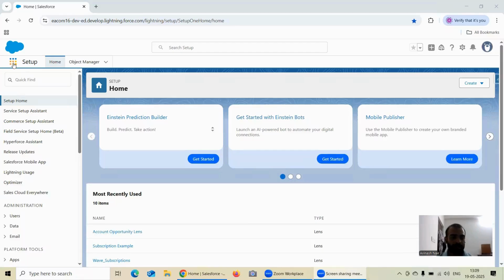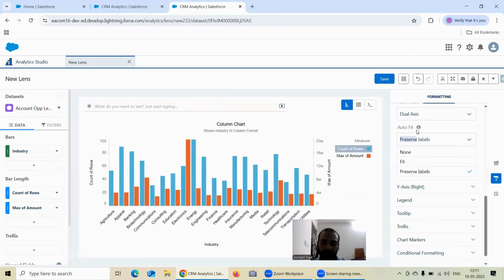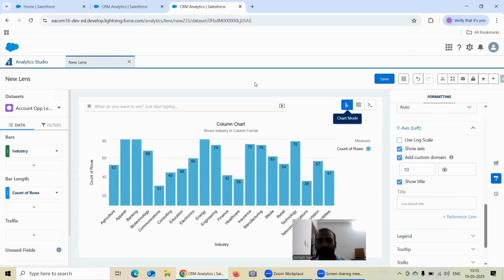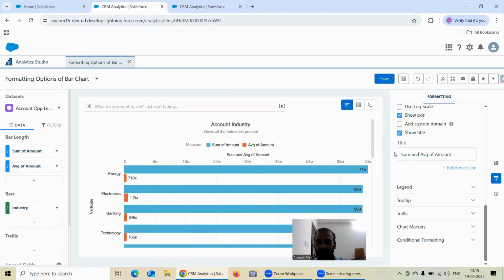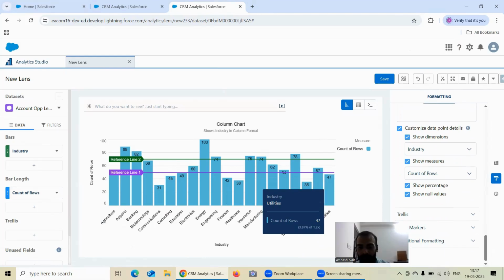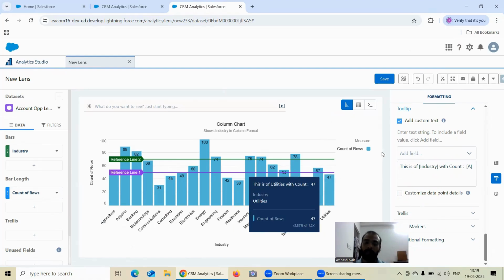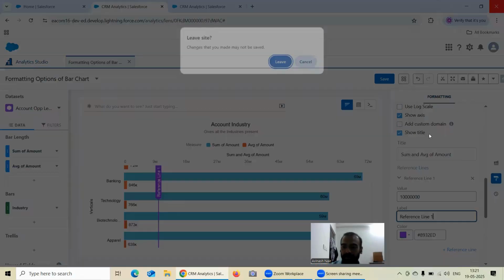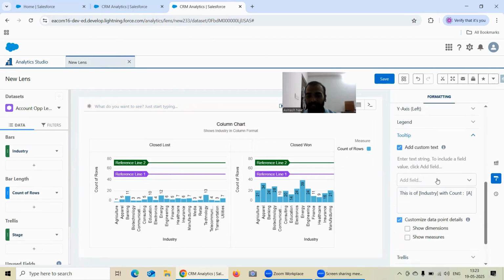Understanding the 𝙛𝙤𝙧𝙢𝙖𝙩𝙩𝙞𝙣𝙜 options available under 𝑪𝒐𝒍𝒖𝒎𝒏 Chart.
In this video, we will understand how to leverage and use all the 𝙛𝙤𝙧𝙢𝙖𝙩𝙩𝙞𝙣𝙜 option present under 𝒄𝒐𝒍𝒖𝒎𝒏 chart in a 𝘊𝘙𝘔𝘈 𝘓𝘦𝘯𝘴.